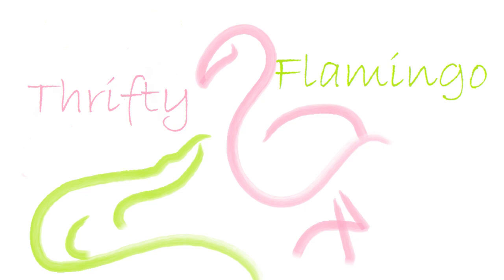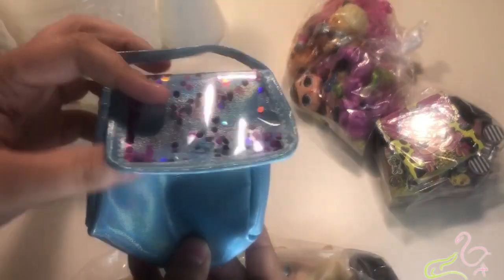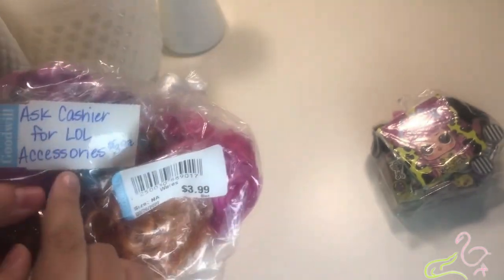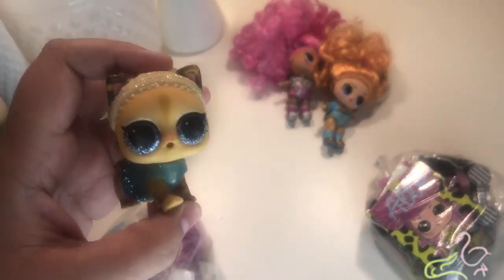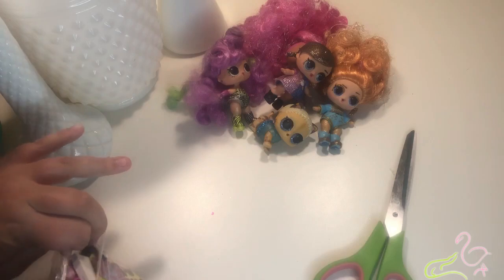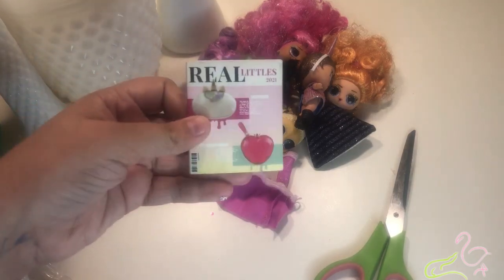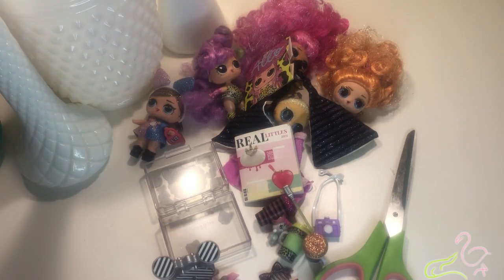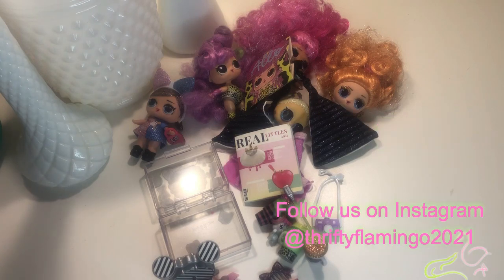MINI THRIFT HAUL!!--LOL dolls & Made to Move Barbie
Just a small haul from a random trip to Goodwill.